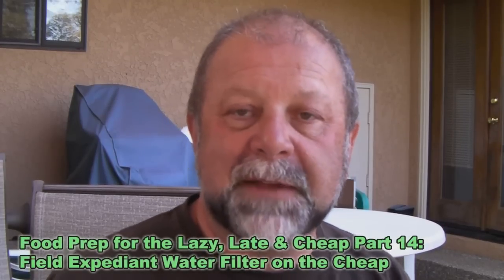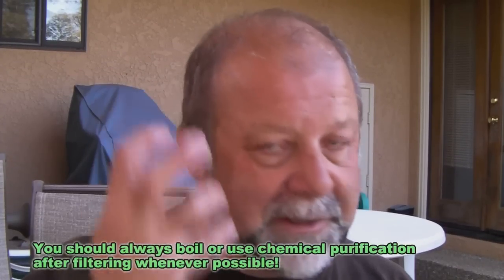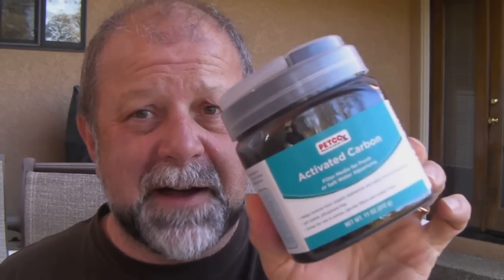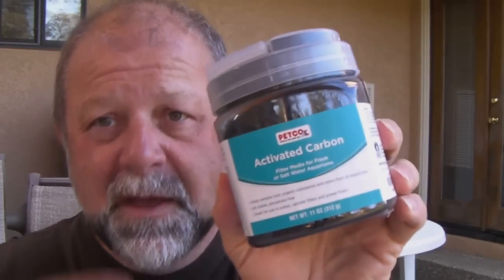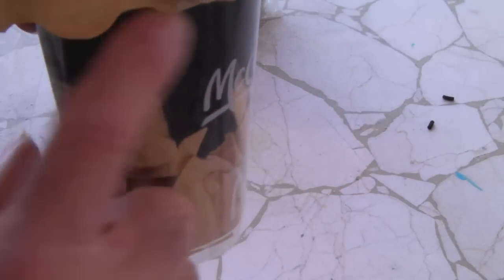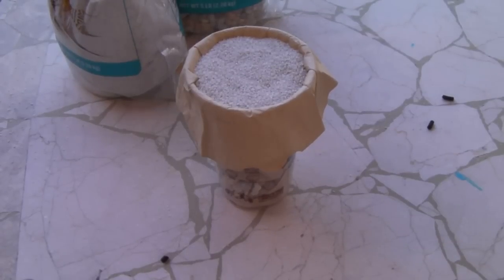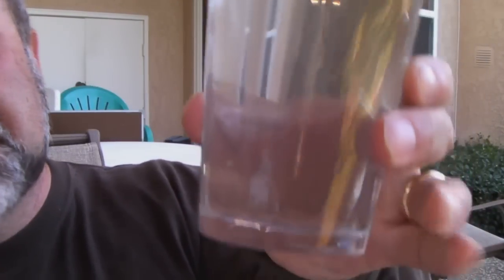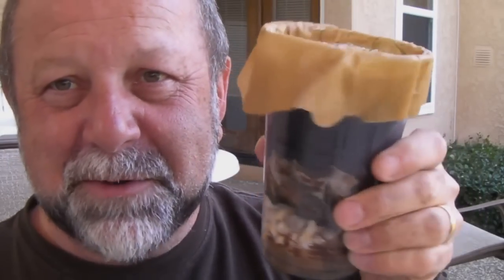Food Prep for the Lazy, Late & Cheap 14 Field Expedient Water Filter on the Cheap